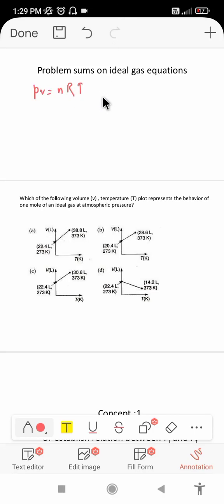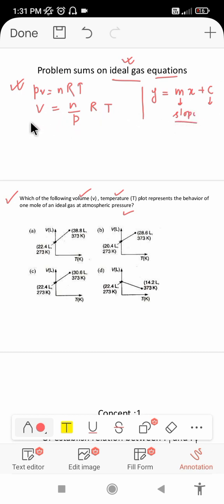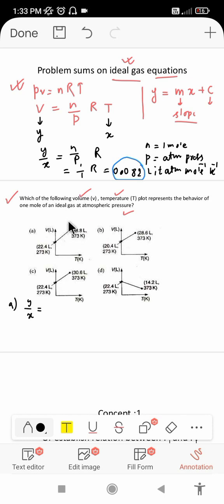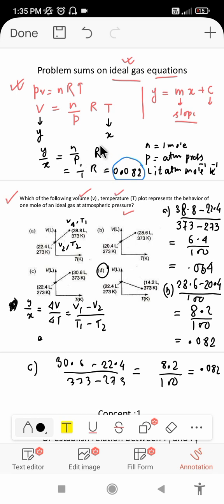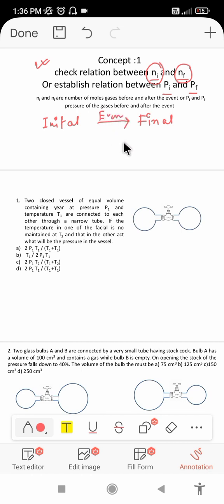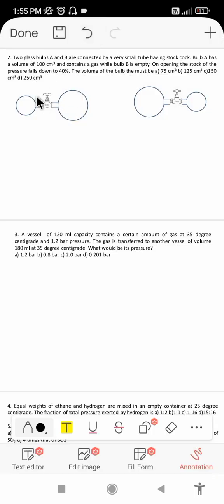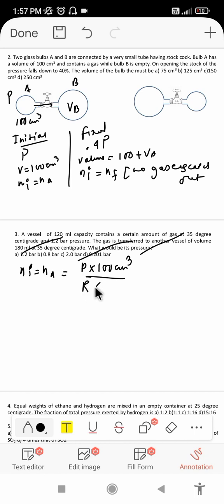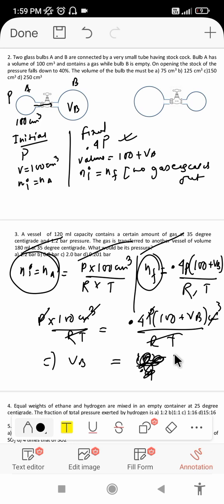GS01: Gaseous State: Problem solving approach for IIT JEE questions.